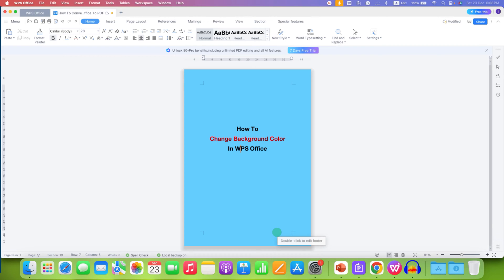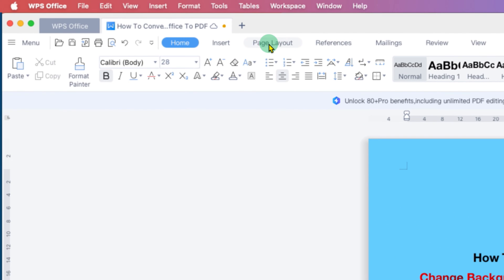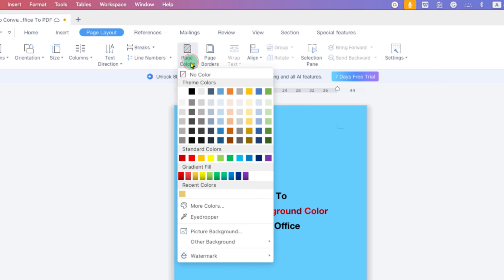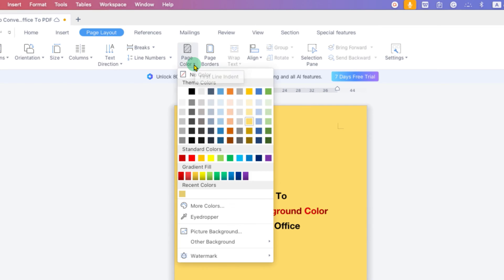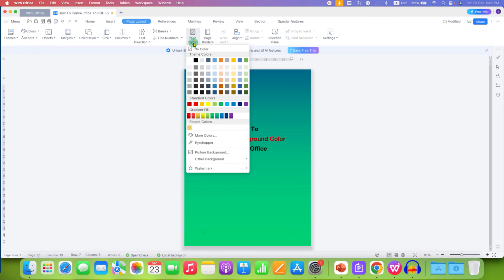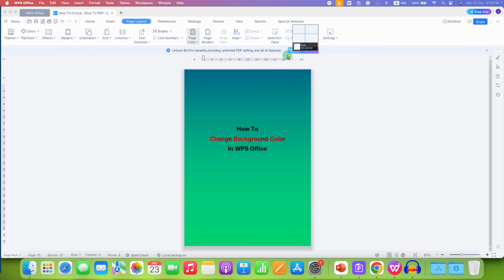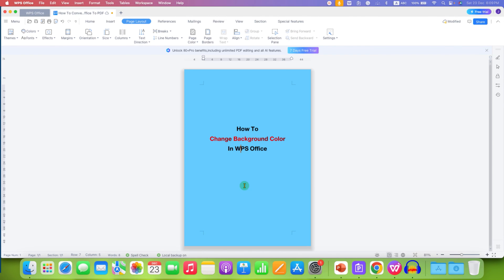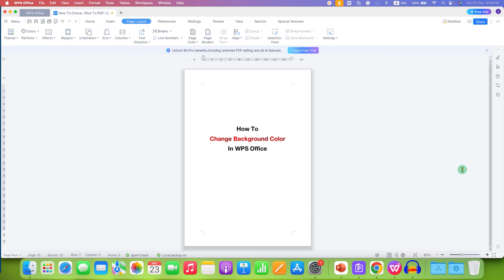How to Change Background Color in WPS Office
Here's How to Change Background Color in WPS Office step by step
1. Open the Document in WPS Writer (Word Processor)
2. Navigate to the Page Layout tab.
3. Click on the Page Color button.
4. Choose from the available options
Alternatively, you can also select Gradient fill or select eyedropper to pick specific color and apply to the page background
I hope after watching the video you query on How to Change Background Color in WPS Office will be solved easily

Timestamps
0:00 Whats in Video
0:10 Change Page Color in WPS Office
1:10 Remove Background Color in WPS Office